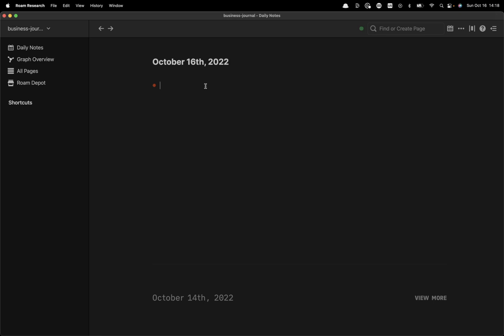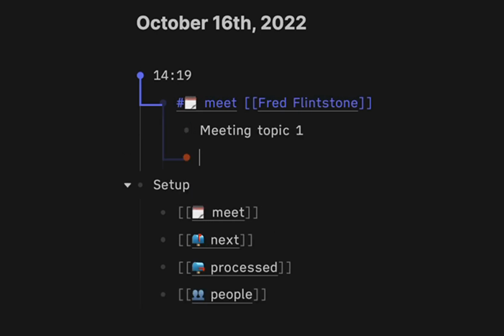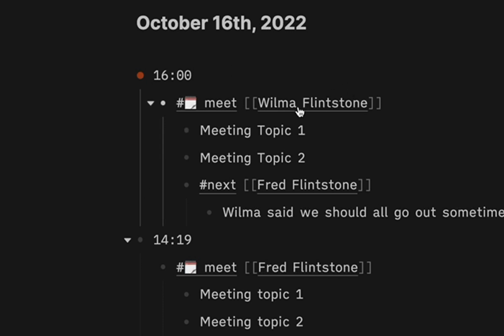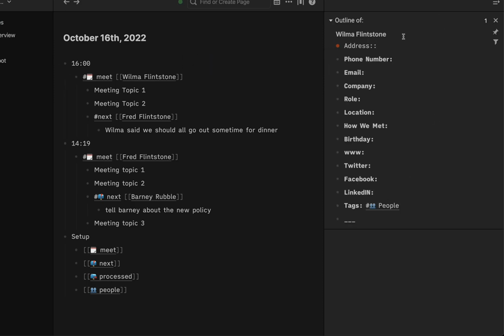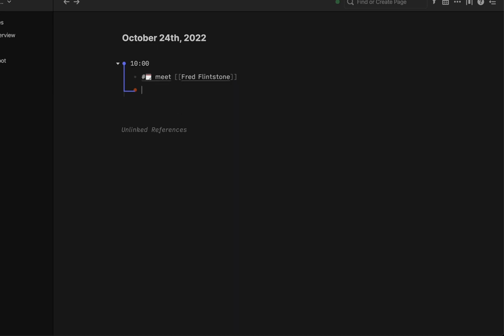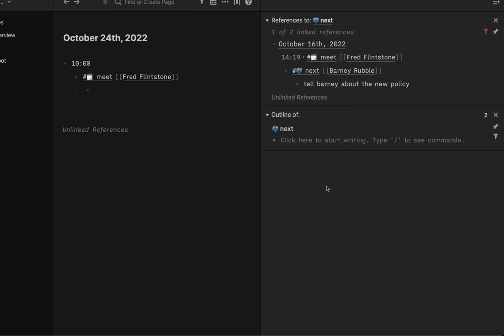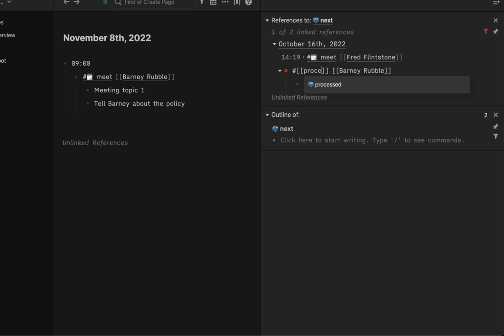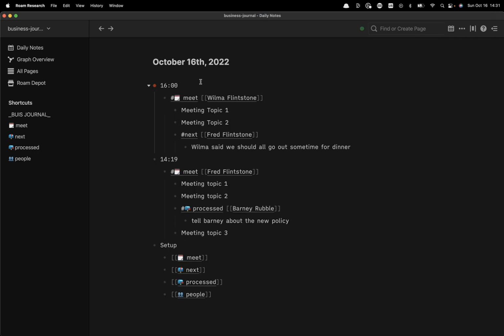Practical and Powerful Business Journaling in Roam Research for 2023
This is one of the most pragmatic ways I take notes day to day in Roam Research. Watch this video to see how I keep track and keep up day to day, week to week, and year to year. This technique is like a good investment that pays constant dividends. If you meet with many people, work on many projects, and need everything connected. This works. I've been doing it myself for several years.

It's simple, elegant, and it does not require any particularly special knowledge, plugins, or extensions.

It's raw power.